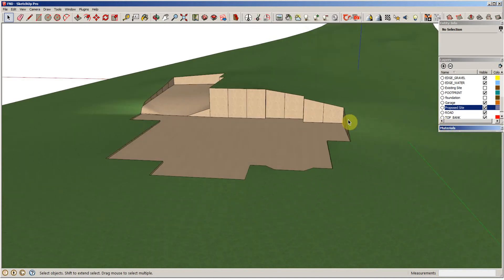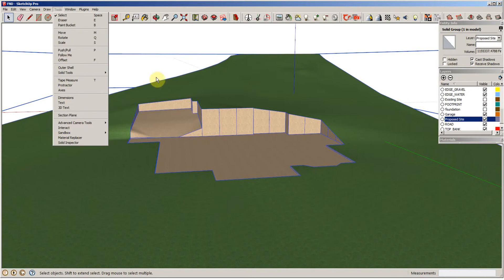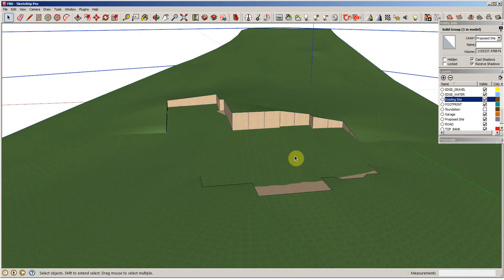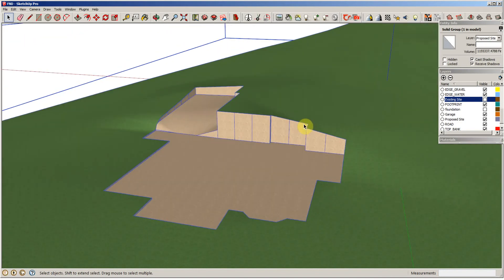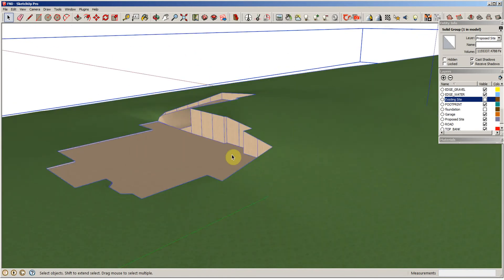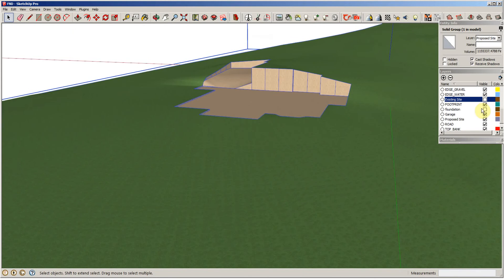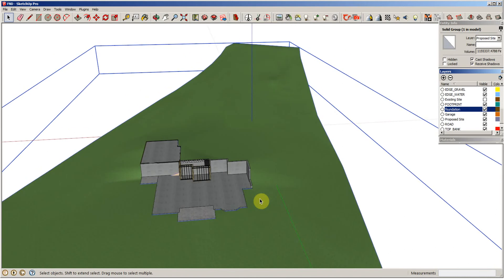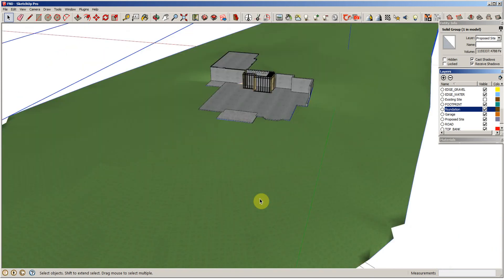Site Modeling in Sketchup, part 6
Step 5: Create Proposed Topography - Determine volume of final grade